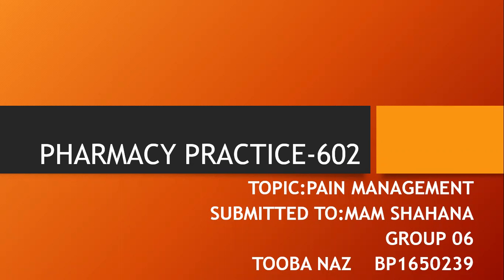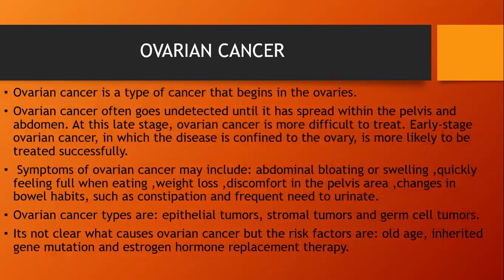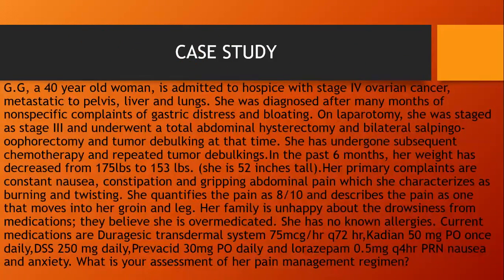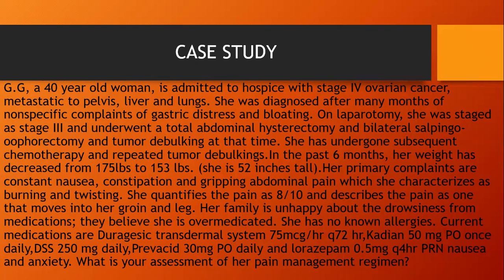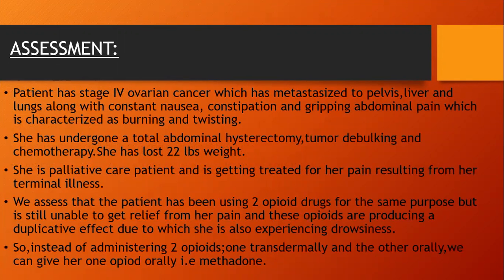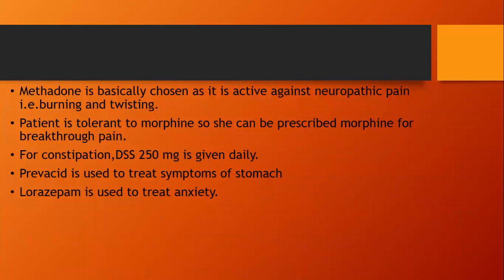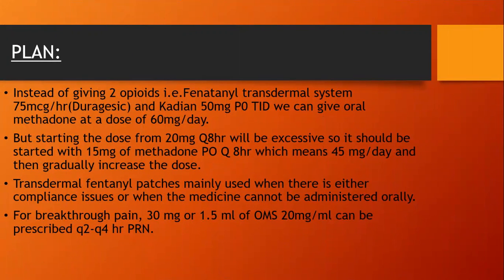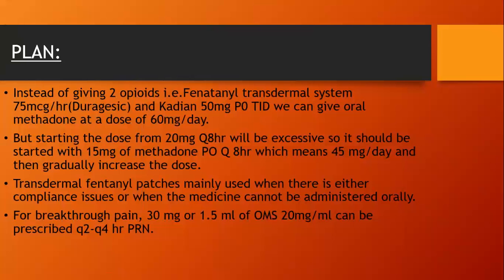End of life care.pain management